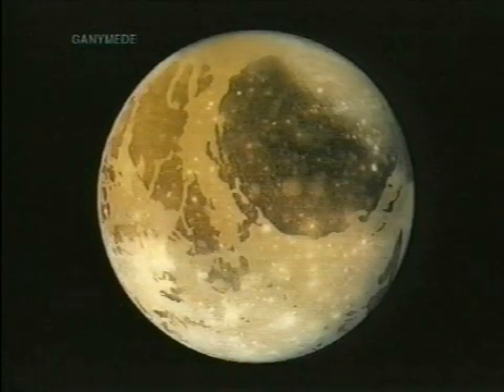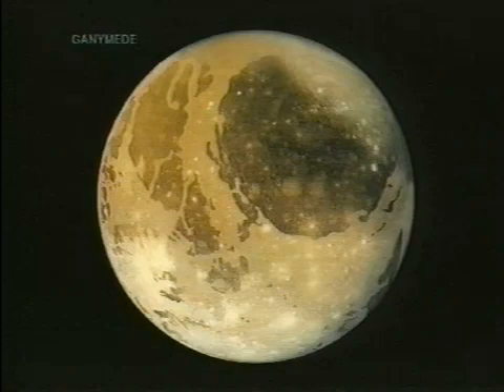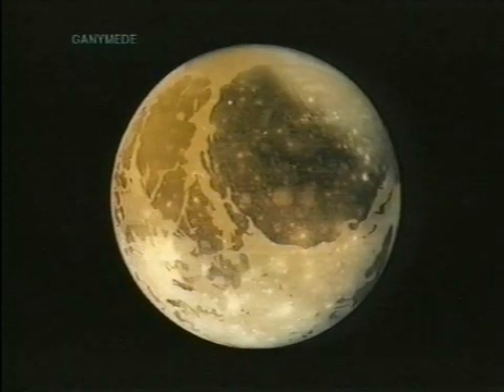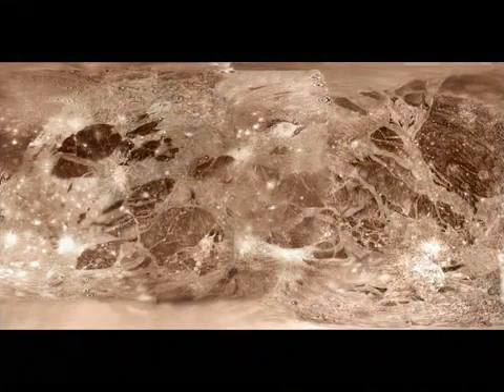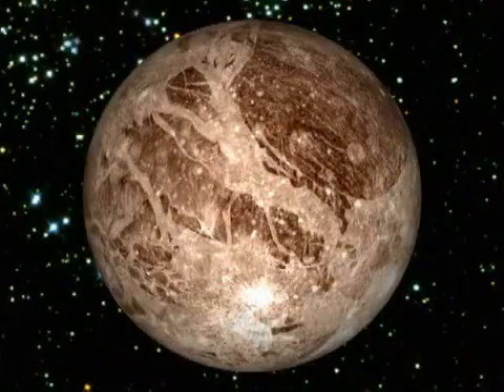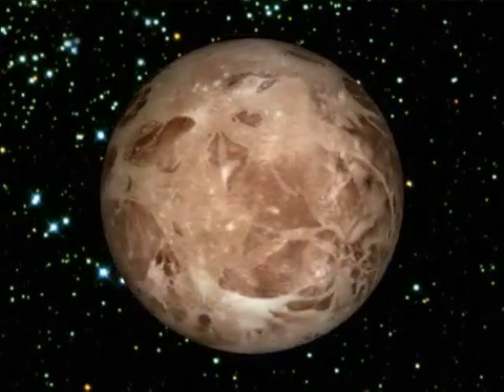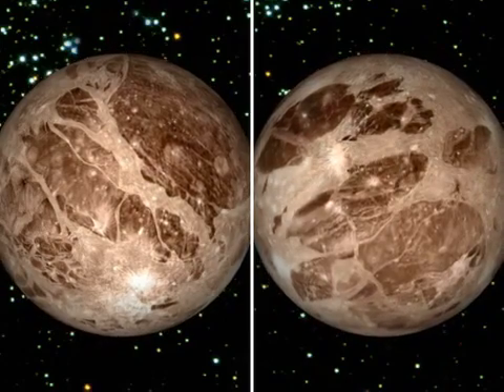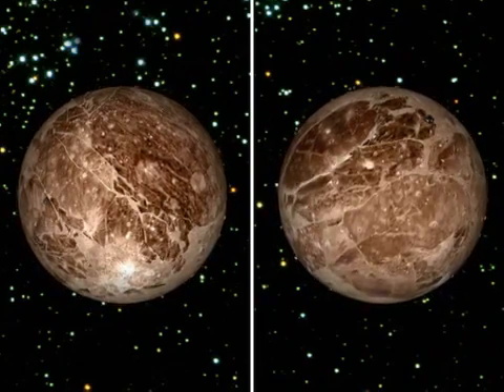Neal Adams - Science: 06 - Conspiracy: Ganymede Grows!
Neal Adams Science:
Neal Explains how we know that Ganymede is growing